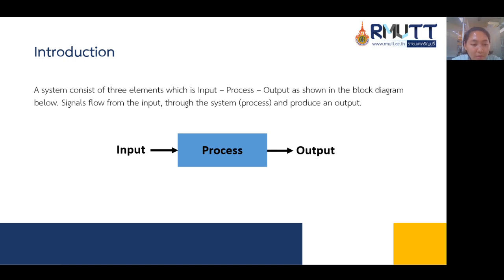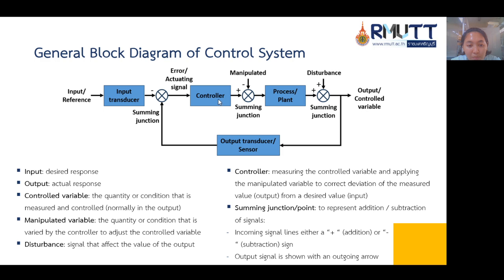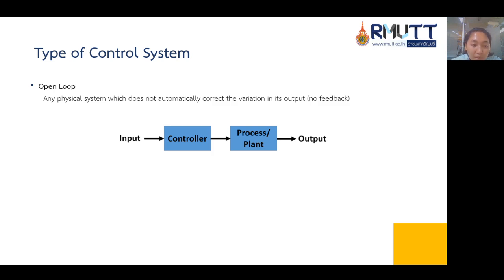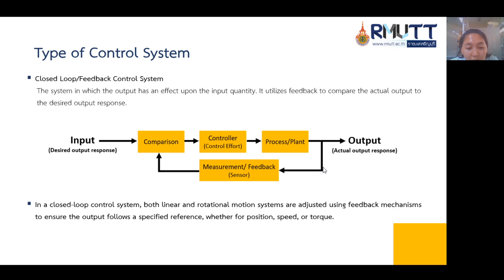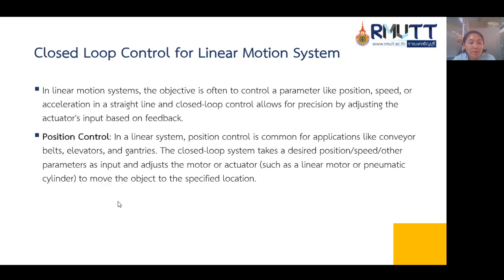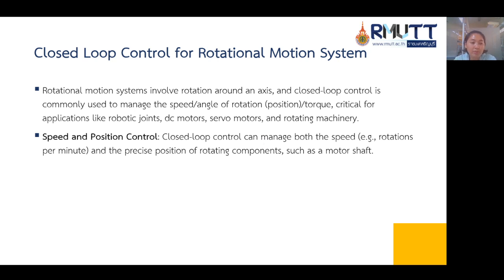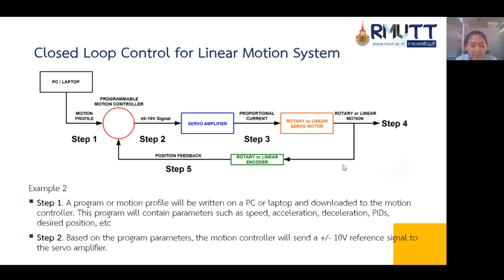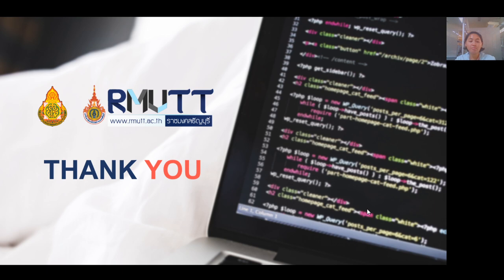Closed Loop Control System (HW#7 No.2)